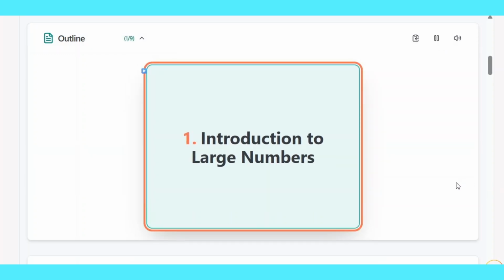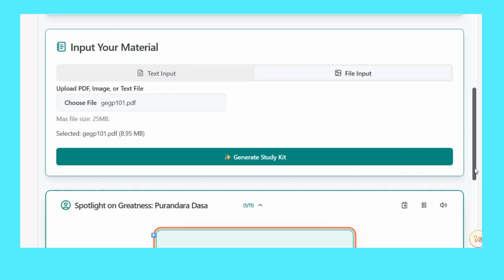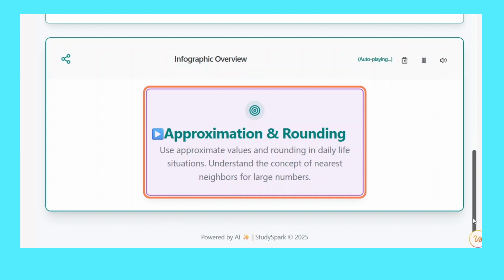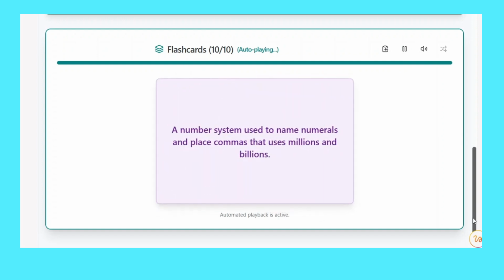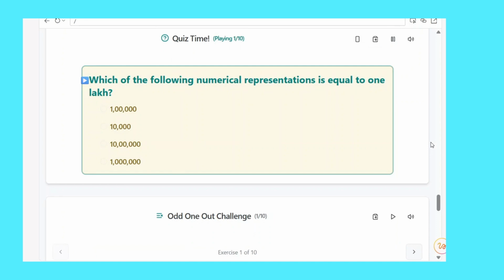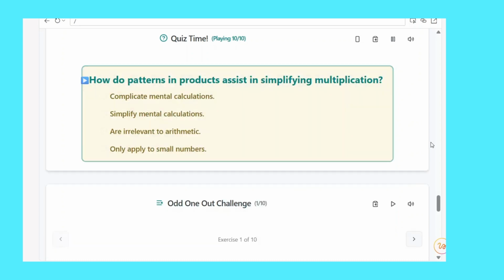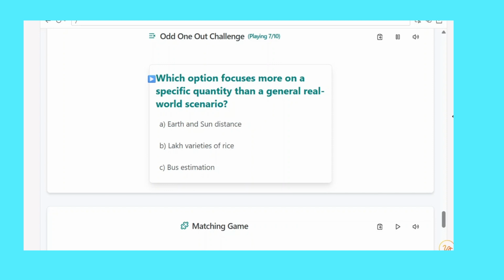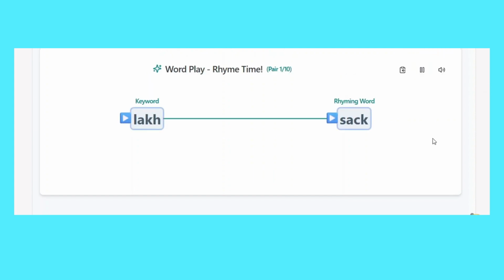7th Class CBSE Maths Chapter1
7th Class CBSE Maths Chapter1

7th Class CBSE Maths Chapter1
,Flash Learn Hub